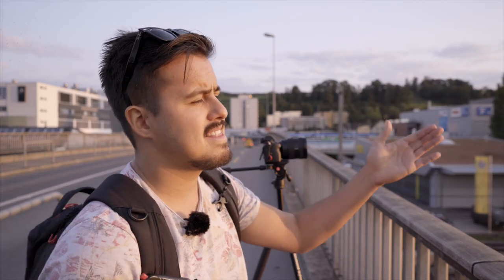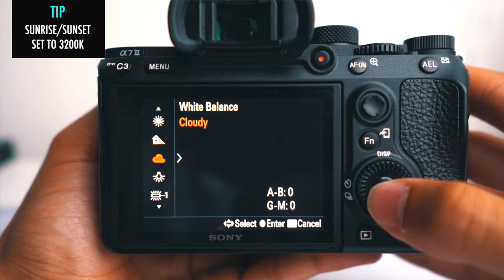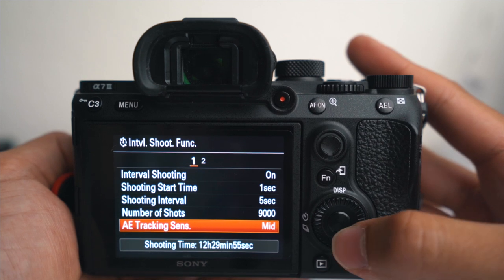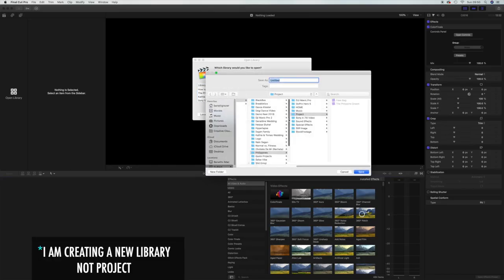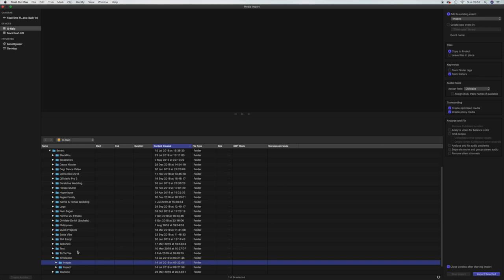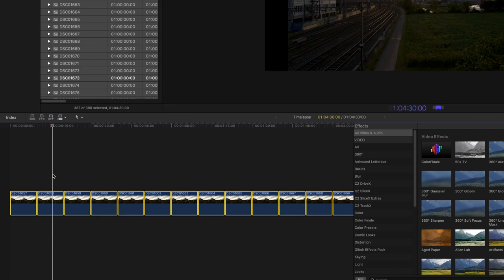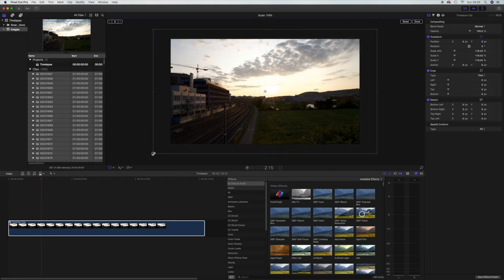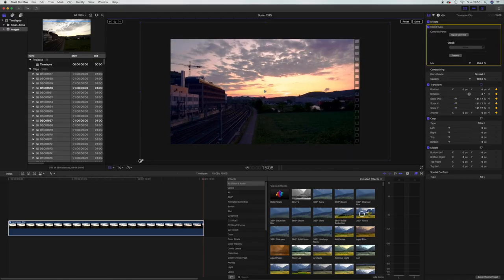How to shoot TIMELAPSE on SonyA7III